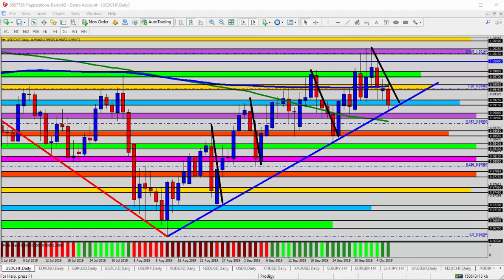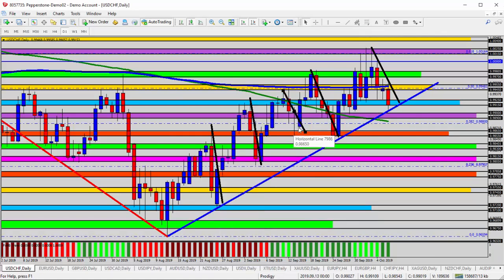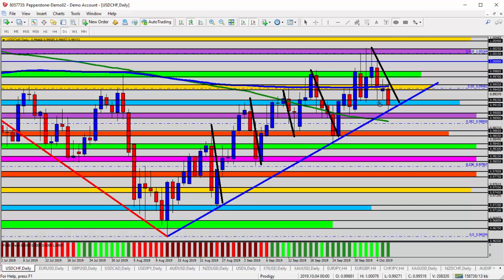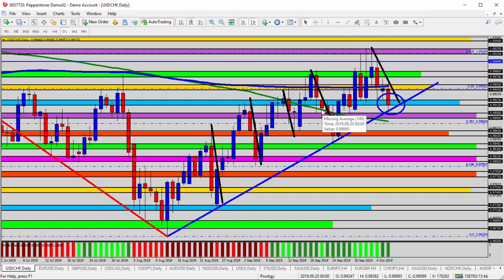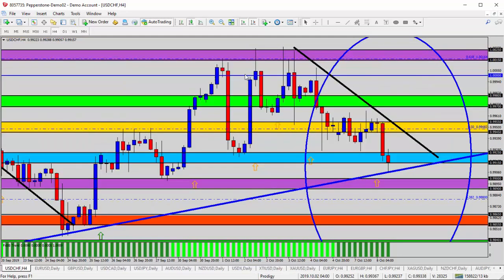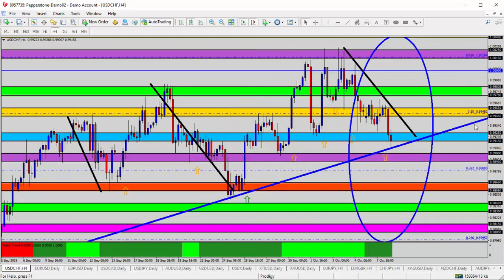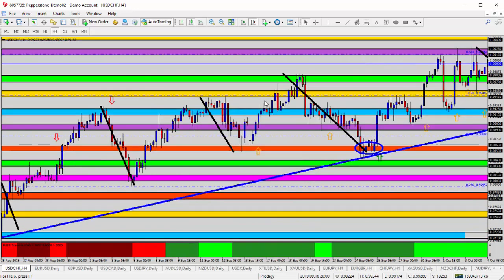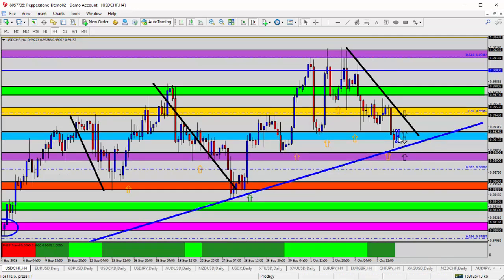Forex Update: USDCHF Holding Support and Bullish Trend Line